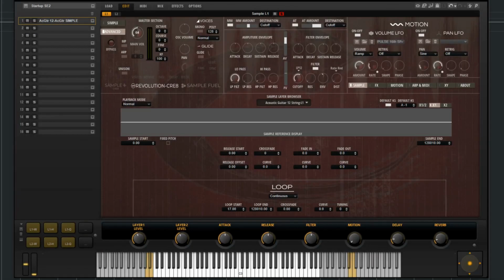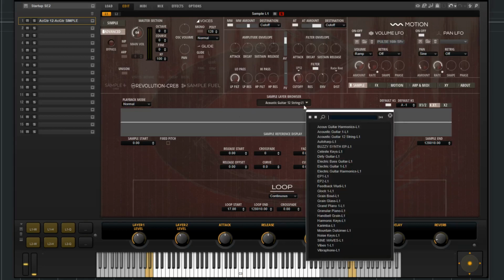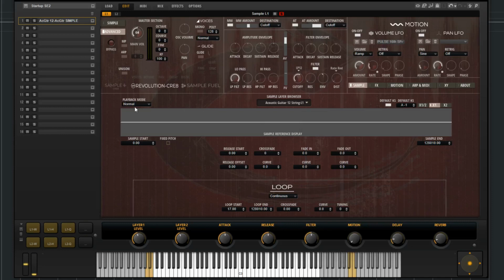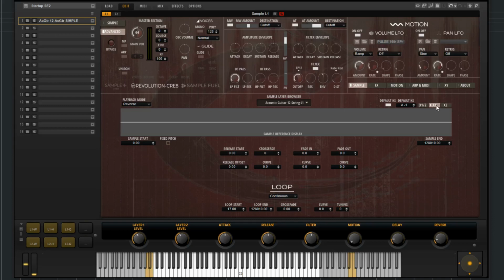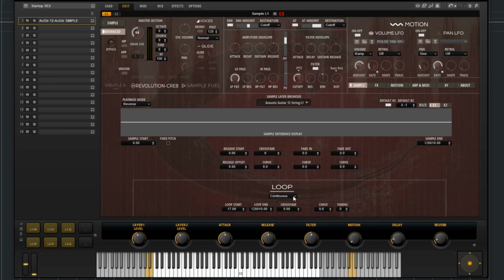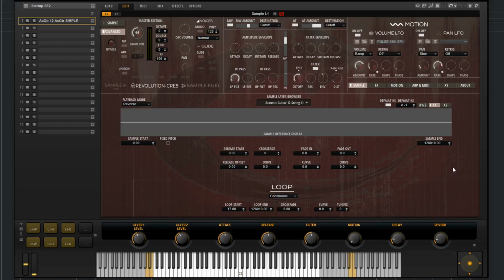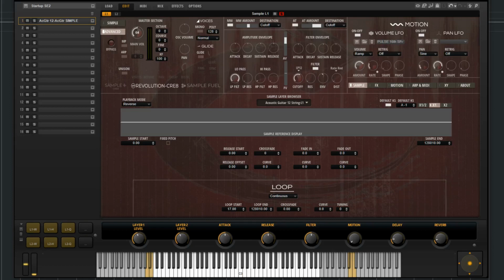Revolution CRE8 2 0 Sample Synth Page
In this video, we take a look at the Synth Page of the Sample Layer in Revolution-CRE8 2.0